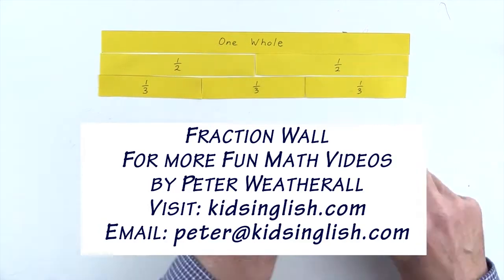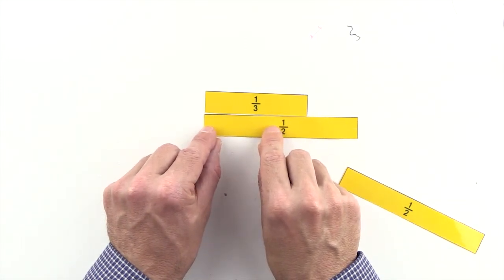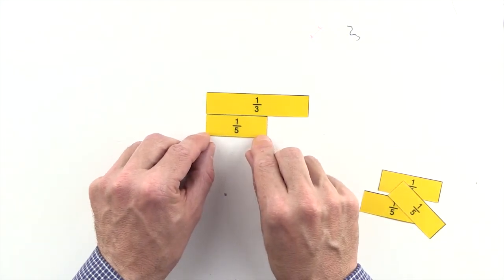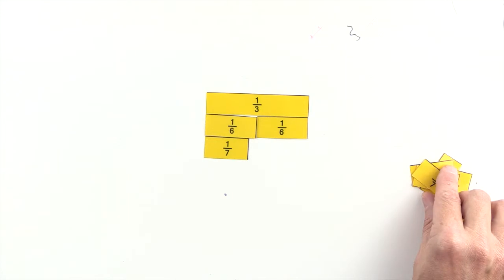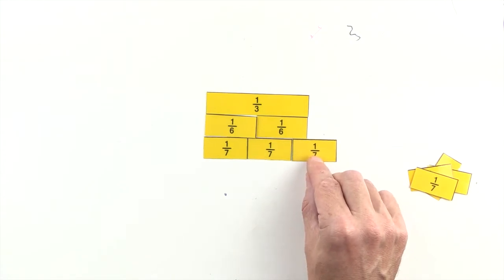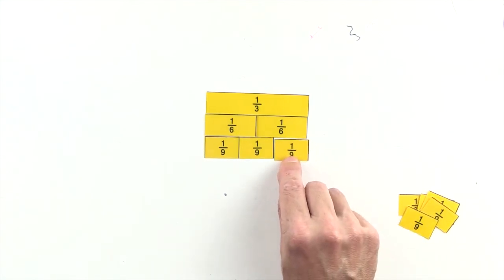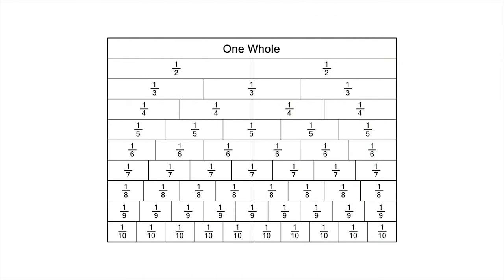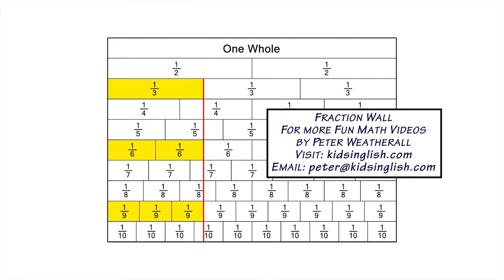Fraction Wall: 1/3 by Peter Weatherall